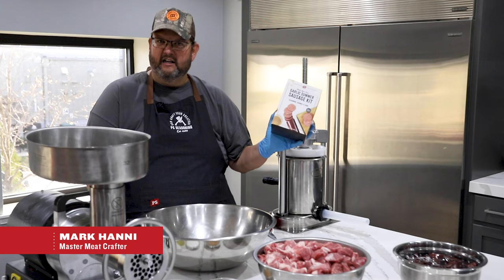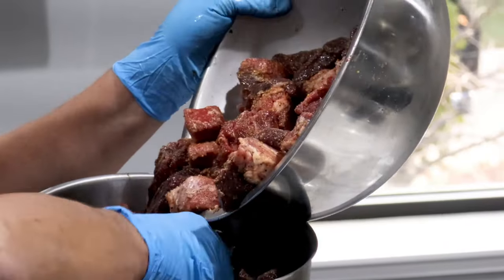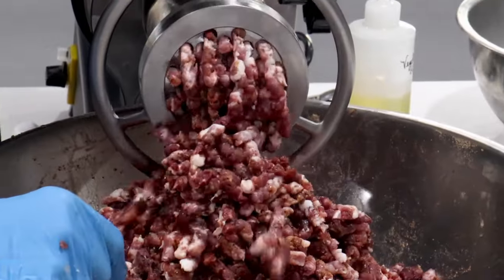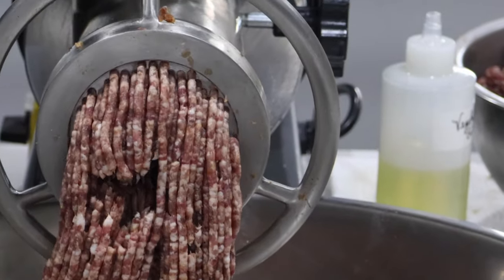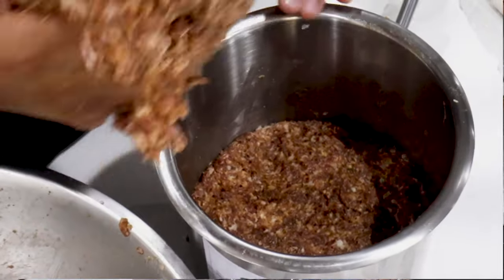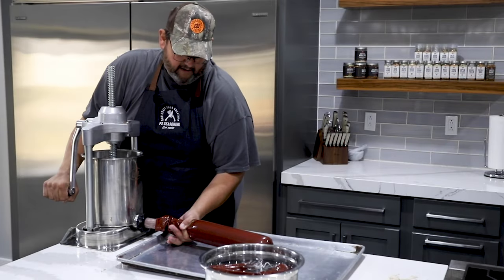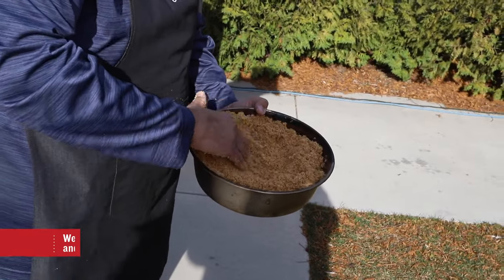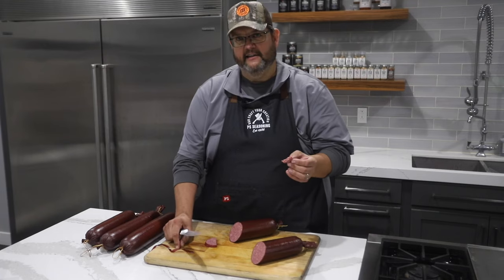How To Make Garlic Summer Sausage with Mark Hanni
Learn how to make delicious homemade garlic summer sausage with Master Meat Crafter Mark Hanni. Our all-in-one kit comes complete with Mahogany Fibrous Casings, Cure and our Award-Winning Garlic Summer Sausage Seasoning.